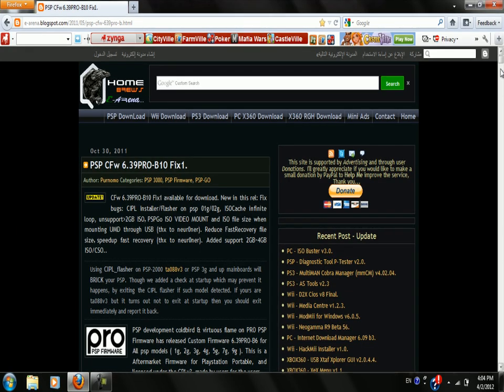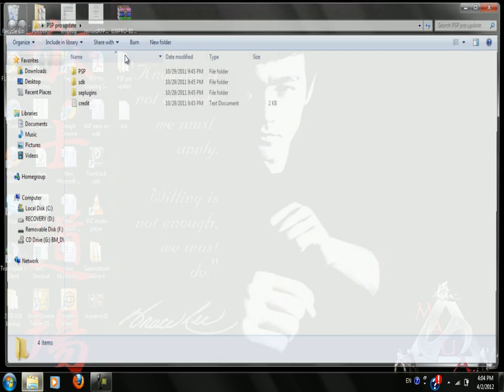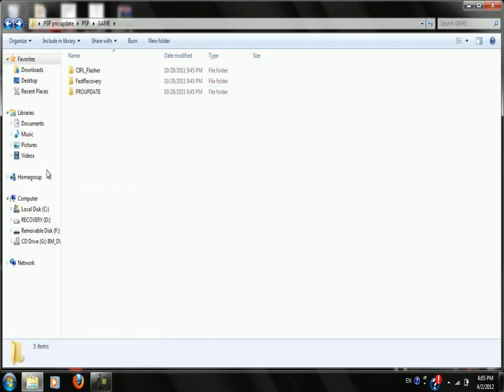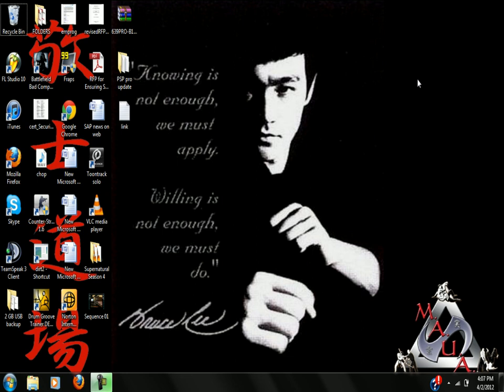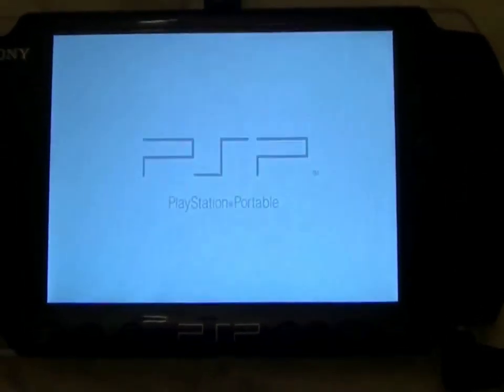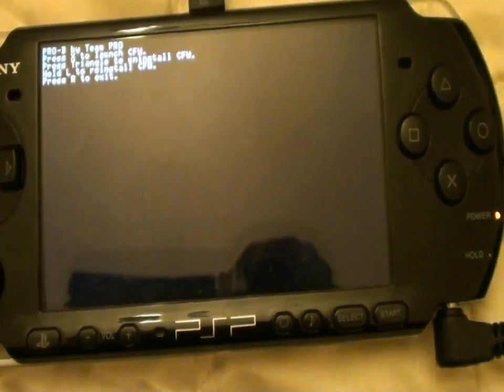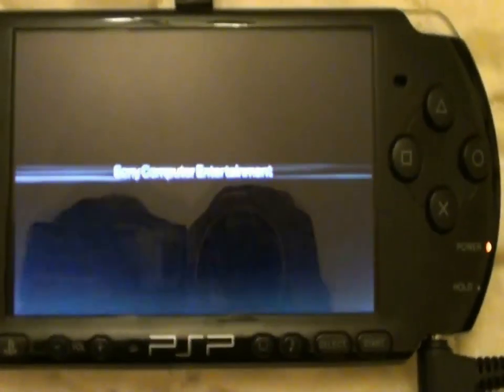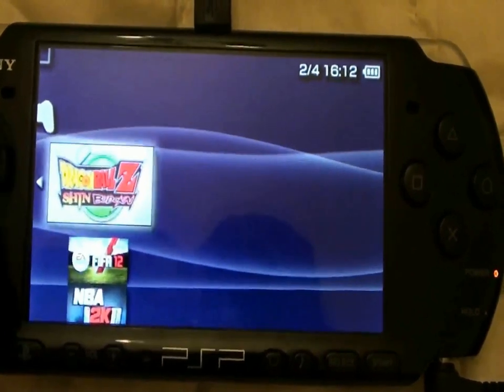PSP v6.39 Hack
A tutorial to install Custom Firmware (CFW) on v6.39 to play ISO and CSO games.